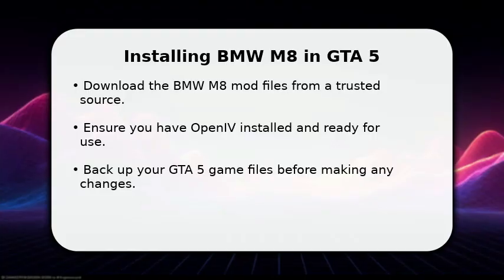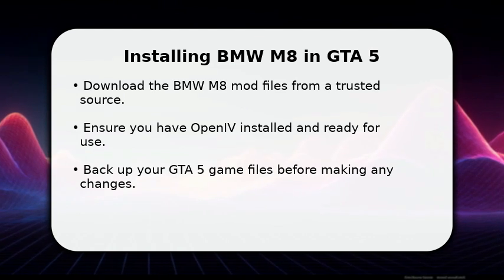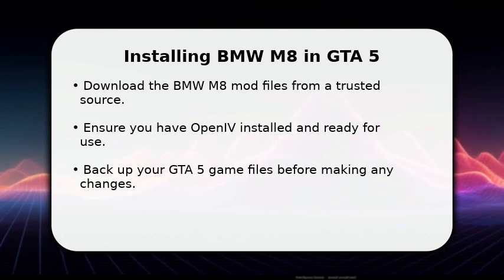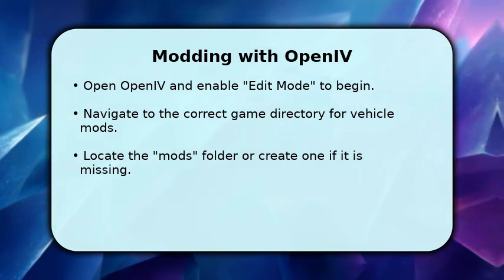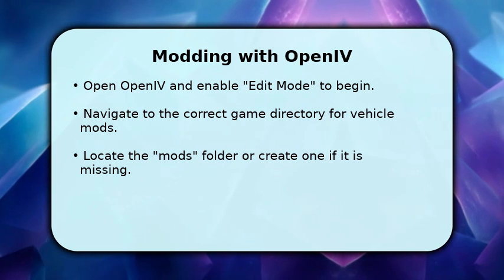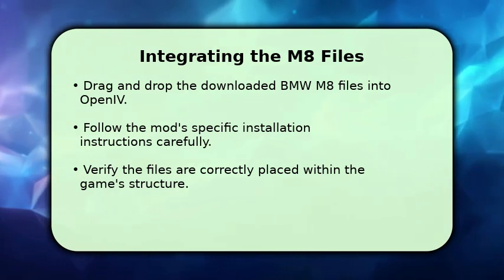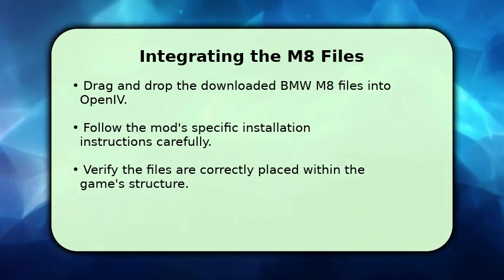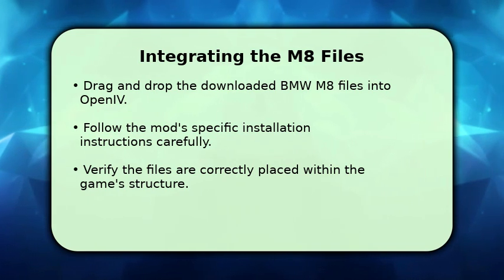How To Add BMW M8 In GTA 5 - Step By Step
In this video, we will guide you through the process of adding the BMW M8 to your Grand Theft Auto V game. This step-by-step tutorial covers everything from downloading and installing the necessary mods to configuring the game settings for a seamless experience. Whether you're a seasoned gamer or just starting out, our easy-to-follow instructions will have you cruising around Los Santos in style with the BMW M8 in no time.

GTA 5 mods, BMW M8 GTA 5, how to add cars to GTA 5, GTA 5 car mods, BMWs in GTA 5, Grand Theft Auto V mods, car customization GTA 5, GTA 5 modding, BMW M8 game, add BMW M8 to GTA 5